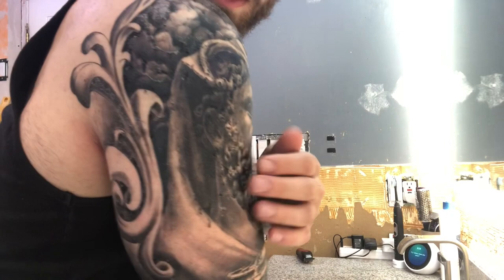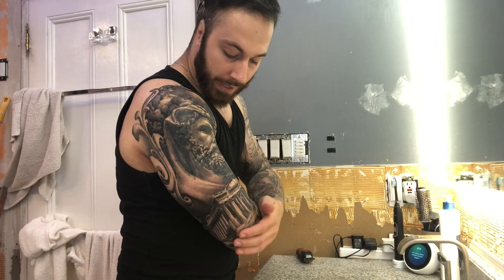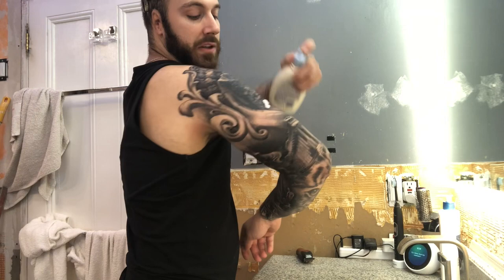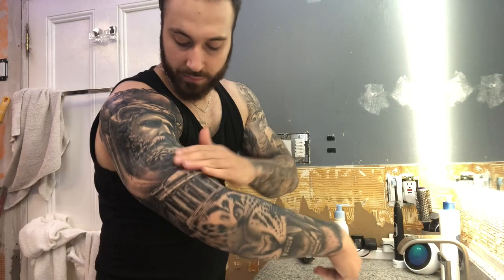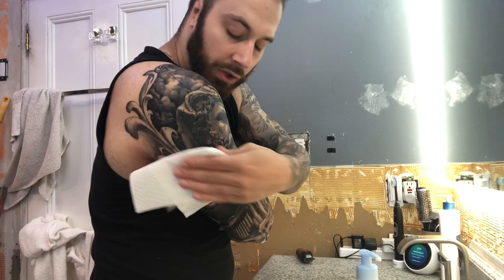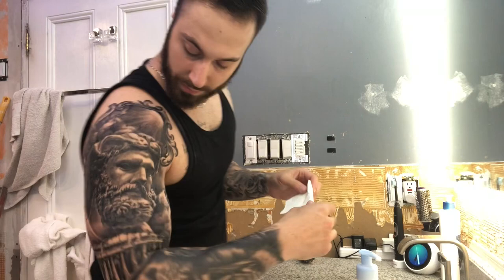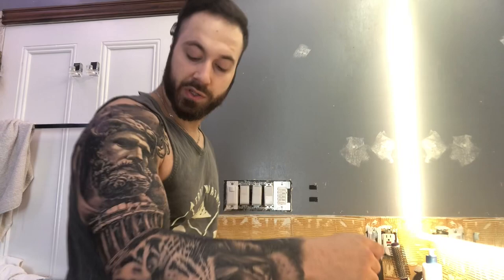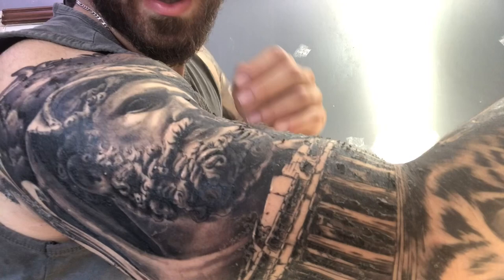How To Treat A New Tattoo: Healing Process/Aftercare DAY 3 & 4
See the process and steps into caring for a tattoo. This video describes and shows the aftercare of day three and day four, watch the whole video as i give helpful tips and pointers throughout.

I am not a professional and this isn't the only way to take care of a tattoo, there are many ways. All of my tattoos have healed perfectly using these steps and methods, so for me this procedure works amazing and i hope it helps all of you.

3M Tegaderm Second skin (11yd Roll)